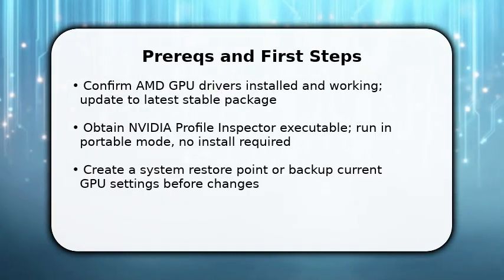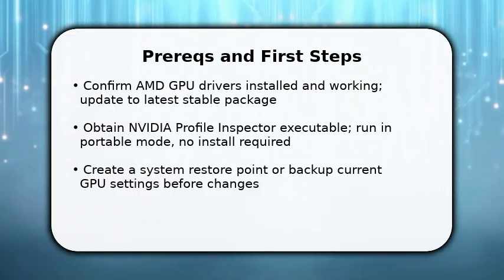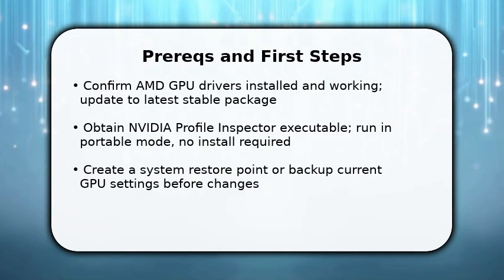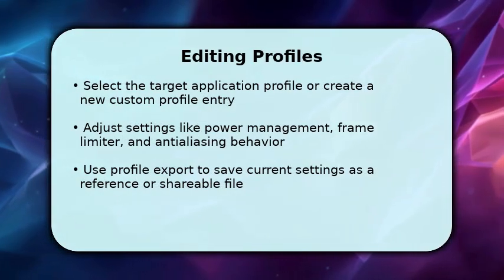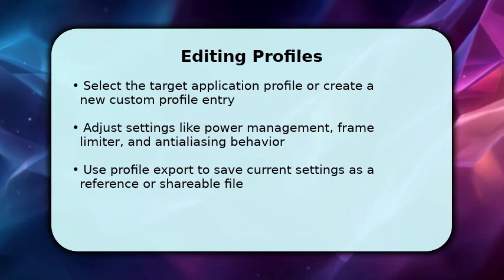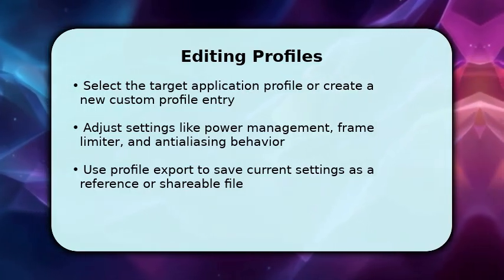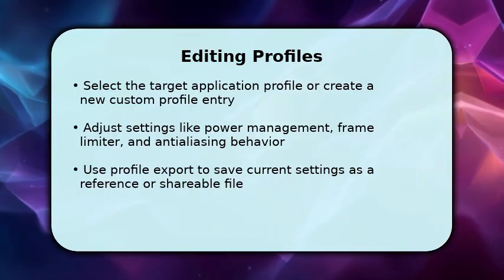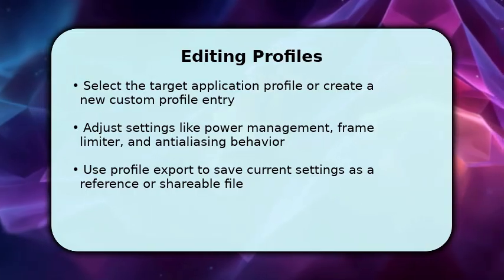How to Use Nvidia Profile Inspector on Amd - Full Guide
Dive into the world of gaming performance optimization as we guide you through using Nvidia Profile Inspector on AMD hardware. Discover how to leverage this powerful tool for detailed GPU profiling, even when running non-Nvidia graphics cards.